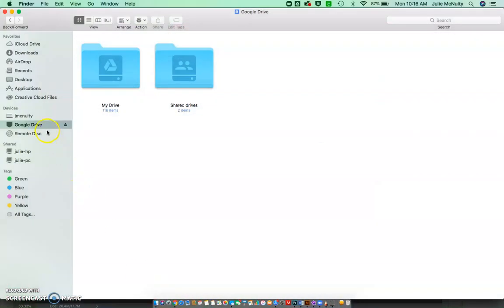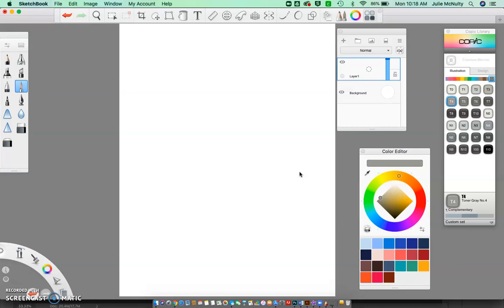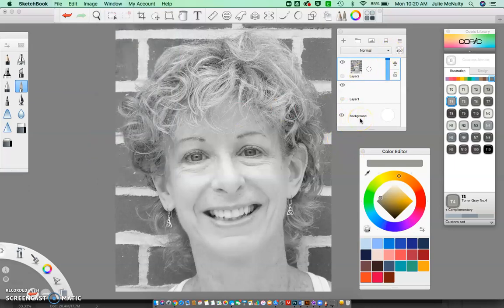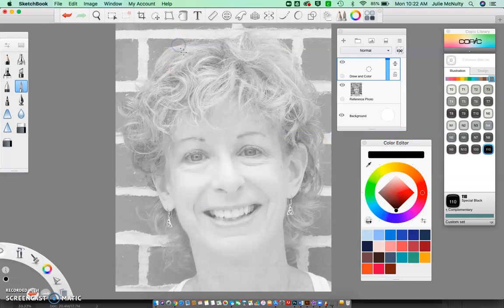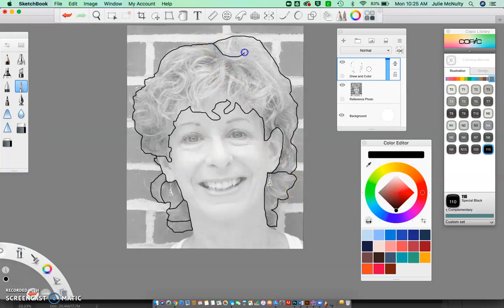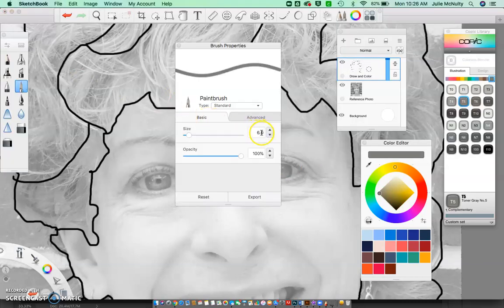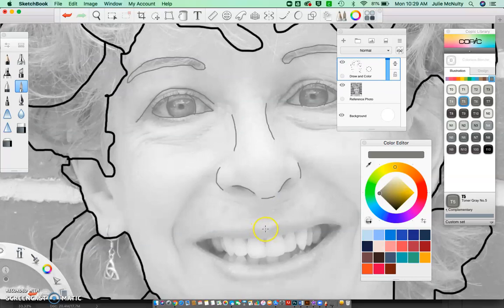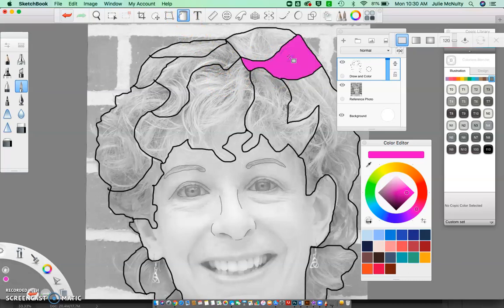Self Portrait Digital Illustration using Autodesk Sketchbook